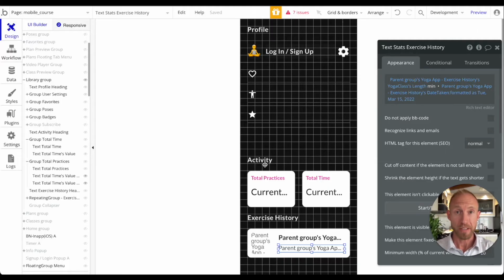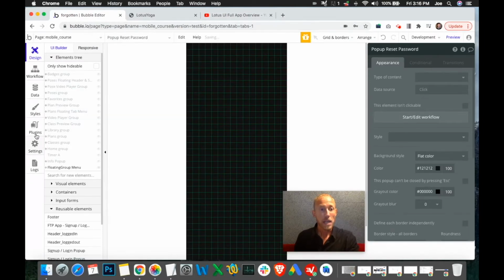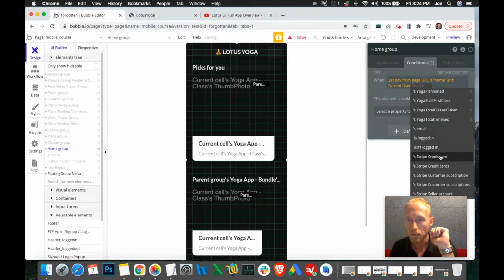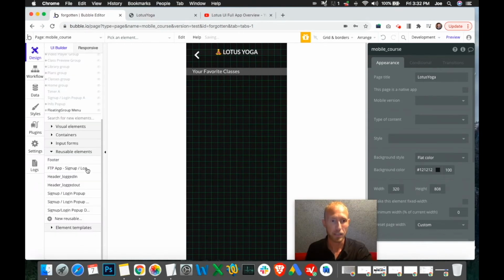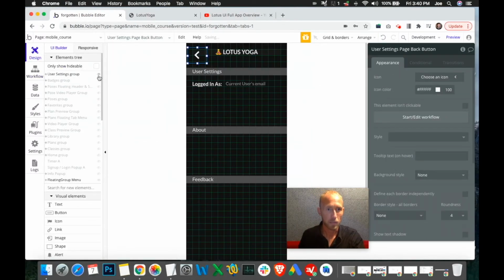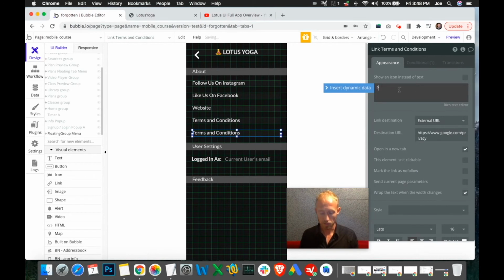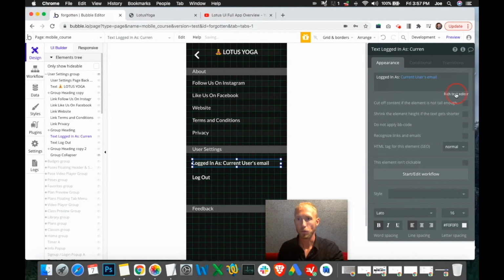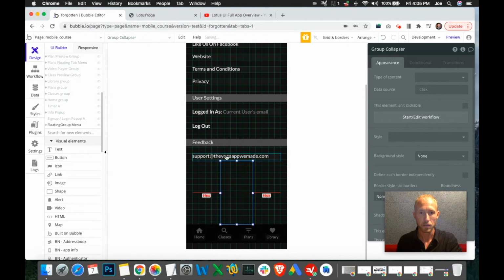Build a Mobile Fitness App with Bubble.io Pt 21 Exercise Stats & History Pt 2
Congratulations on making it to the last video of the series!

In this video, we finish off the work for the Library section of the app!

❓You may be wondering what’s next? ❓

➡️ Learn how to get your app from Bubble to the Apple App Store and Google Play Store

👉 Need images for your app build? Save yourself time by getting ahold of the image and video pack! With 102 image and video files used throughout the course, its an essential add-on providing you a ton of time saving value.